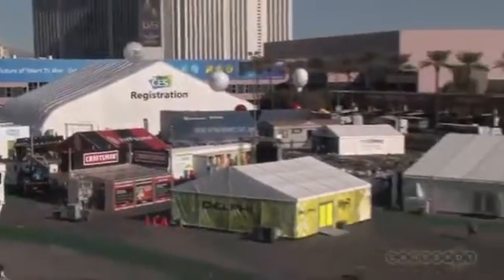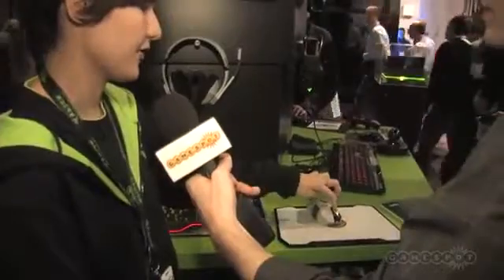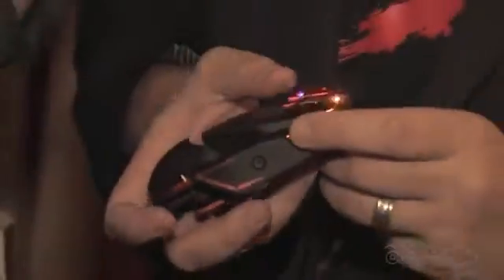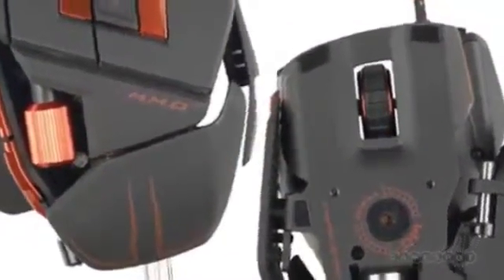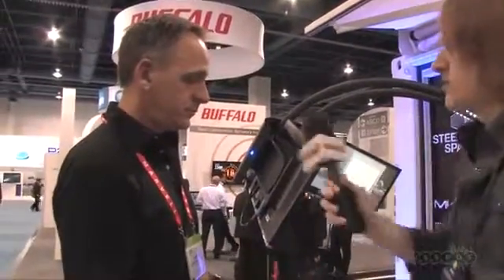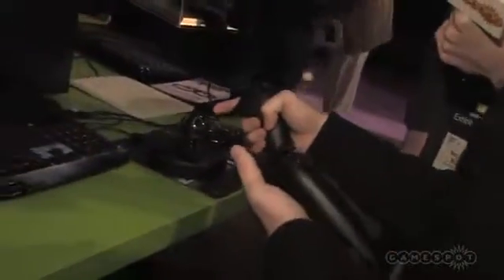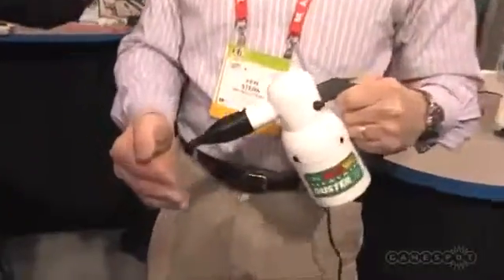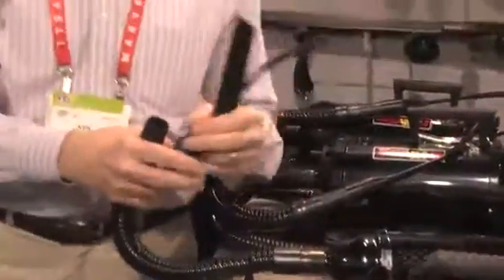CES: Pentru Jucatorii PC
Noutati din acest domeniu avem cu sutele; microfoane, mouse-uri, pad-uri, tastaturi, mecanisme, display-uri, si alte nebunii pe care le puteti vedea aici. Pe langa asta, avem si o tastatura destul de complicata, valorind 250 EURO.